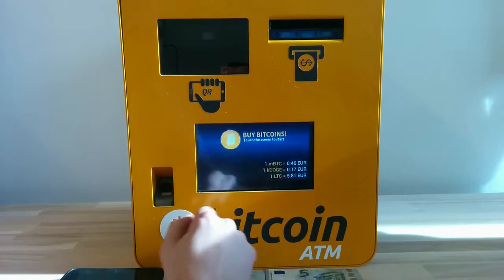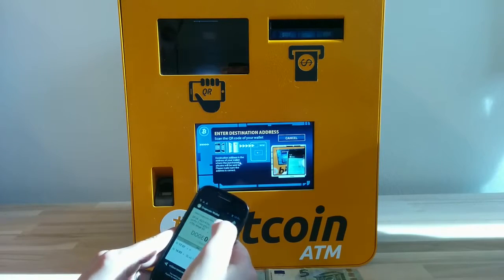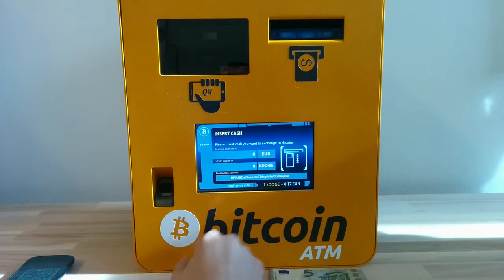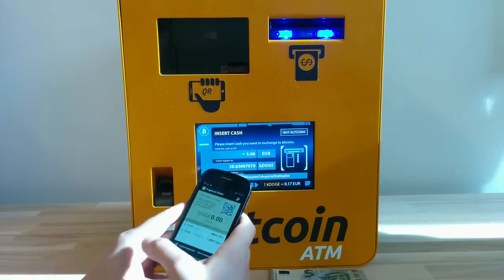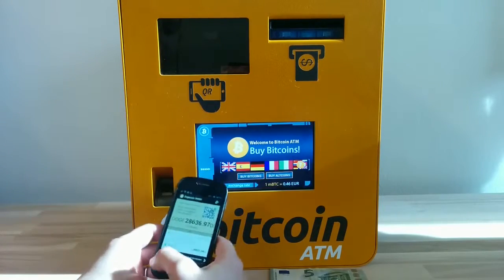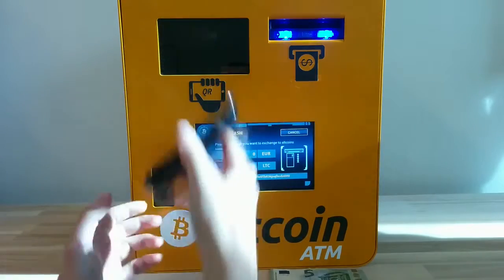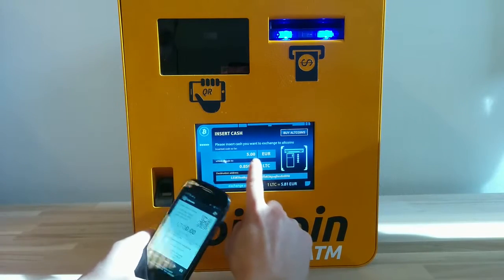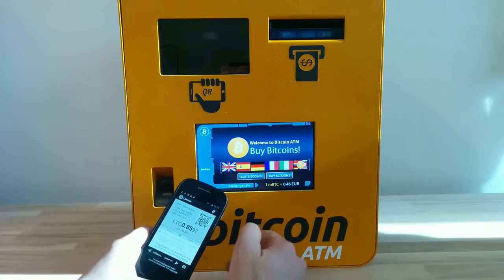BATMOne and BATMTwo Bitcoin ATM Litecoin and Dogecoin support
How to purchase Bitcoin, Litecoin or Dogecoin in under a minute using a GENERAL BYTES Bitcoin ATM. This video features the BATMTwo model using the v1 GUI. The new, updated GUI makes the process even faster and simpler.